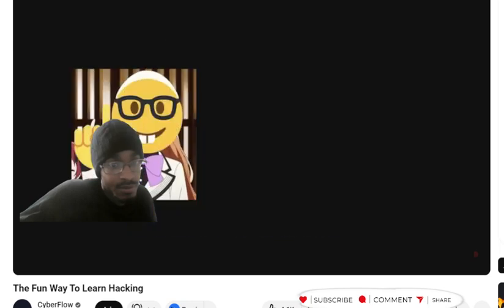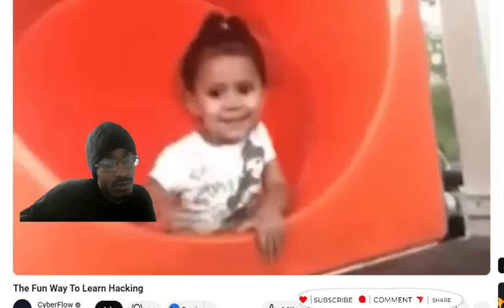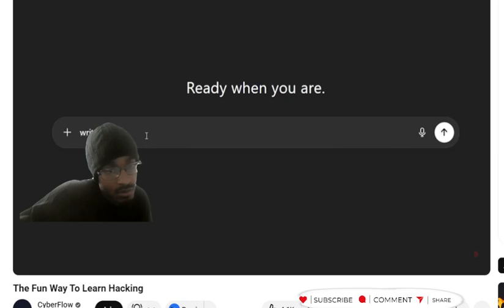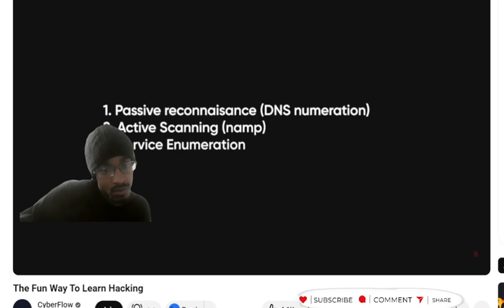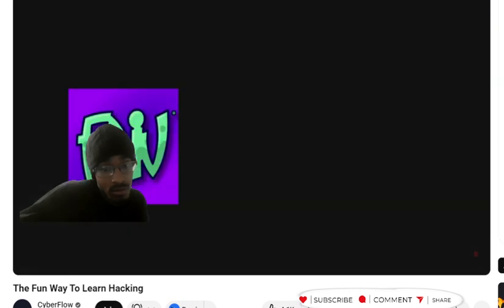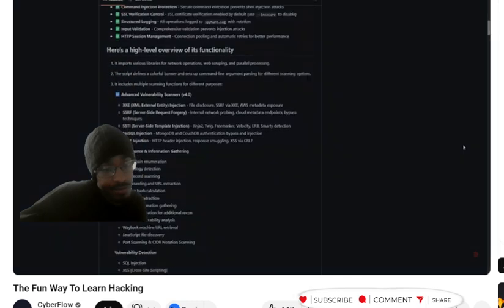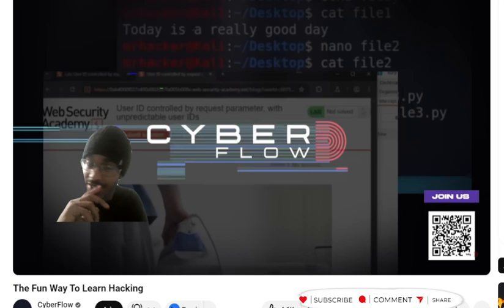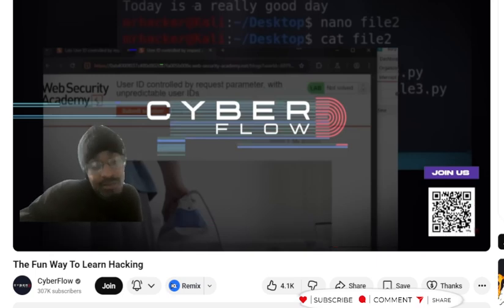Learning Hacking the Fun Way (No Boring Theory)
cybersecurity is easy... actually. most hacks aren't some 10,000 iq genius using a zero-day. they're dave from accounting clicking a phishing email. in this video, i break down why cybersecurity seems complicated on purpose, how gatekeeping culture makes it worse, and what you really need to focus on to get good (and even get paid). stop memorizing commands you’ll never use. start breaking things, fixing them, and having fun doing it.

ready to take it seriously without the bs? check out cyberflow’s academy — where we teach web hacking, bug bounty, and reverse engineering the right way.

malware traffic analysis: malware-traffic-analysis.net